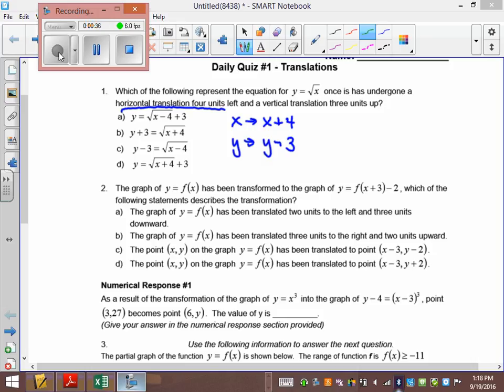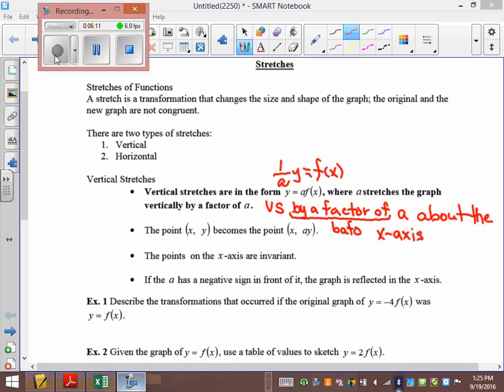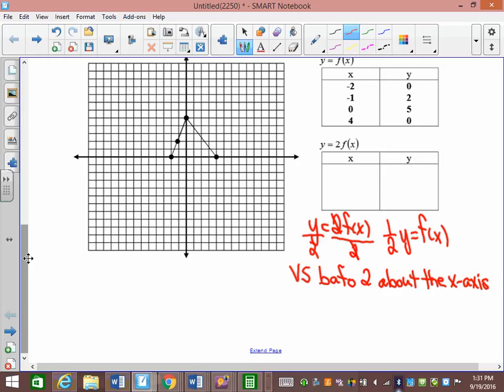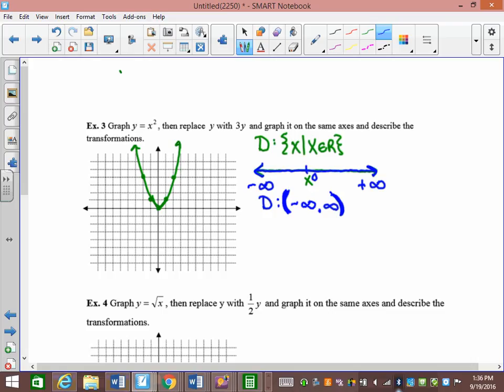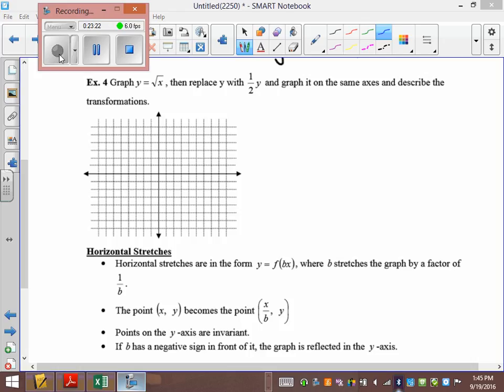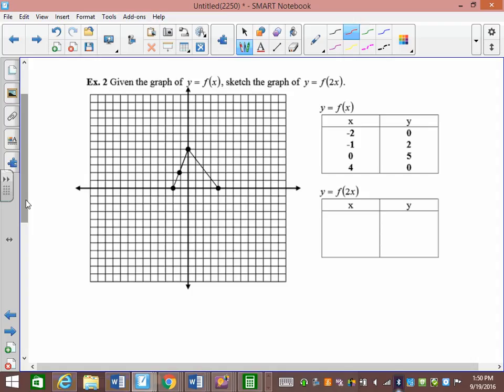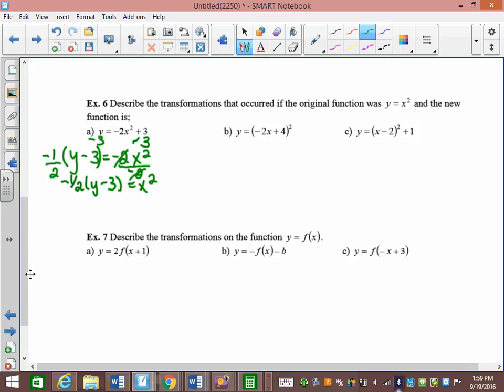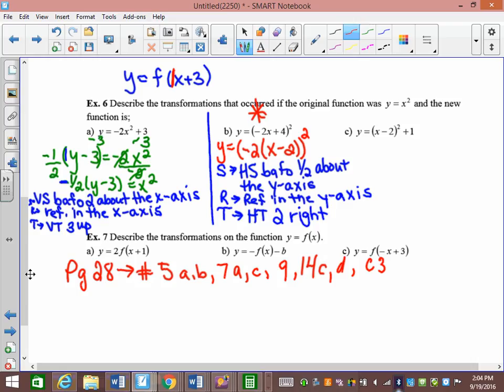Vertical and Horizontal Stretches